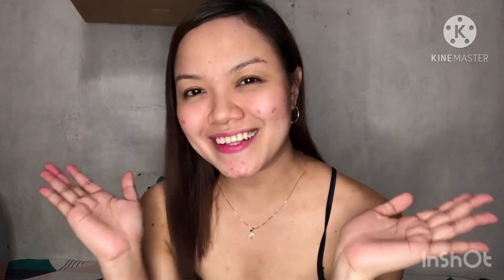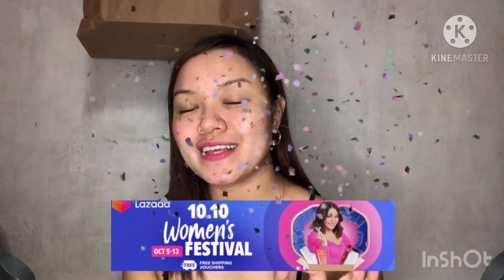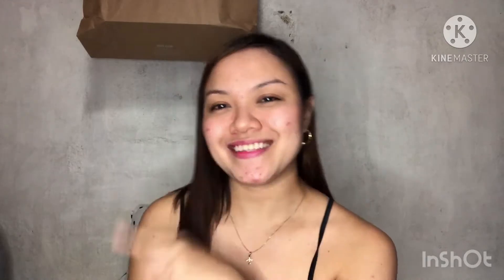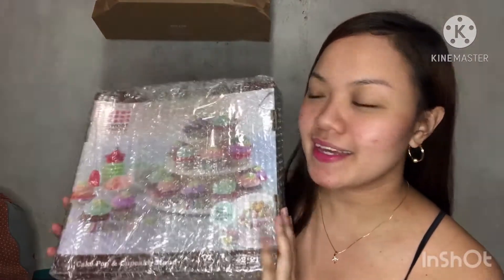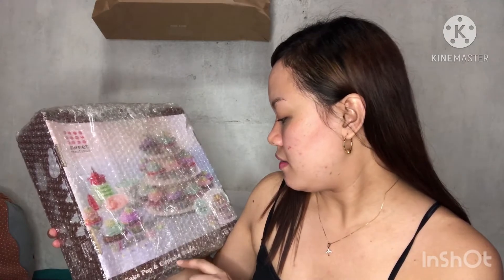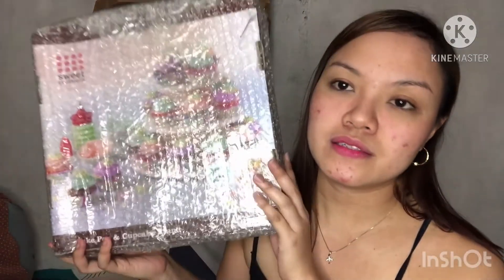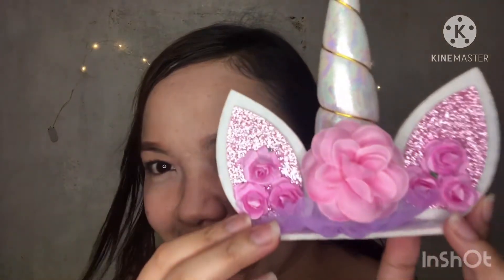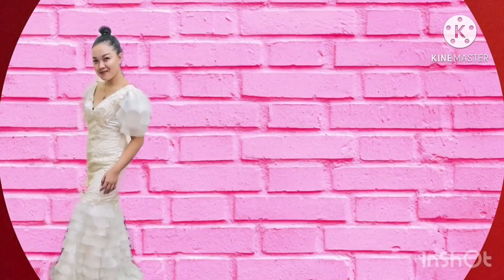LAZADA 10.10 SALE | Party Needs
Credits to the (MORNINGLIGHTMUSIC) for my production modeling inspired intro music it made my video even more lively